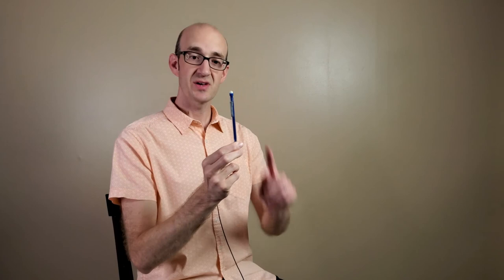How to Play Trombone: Air and Embouchure